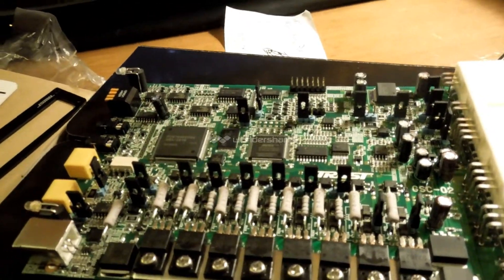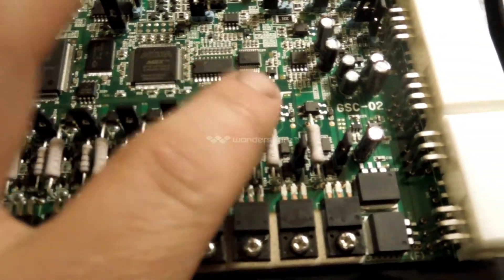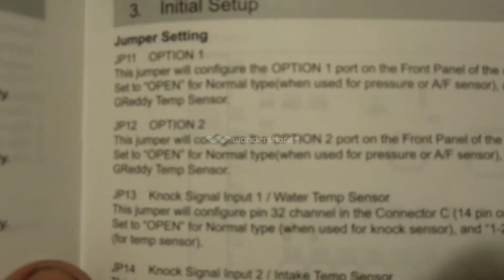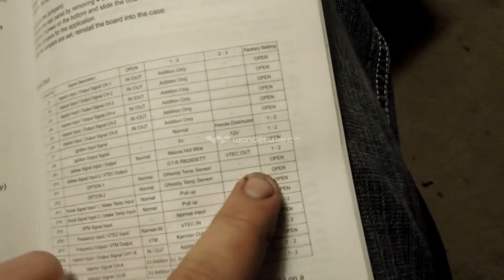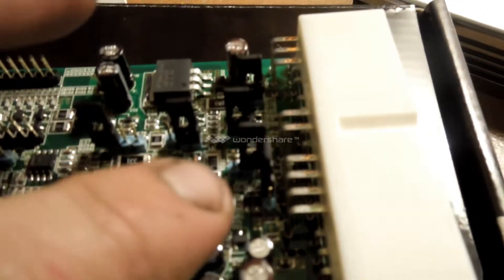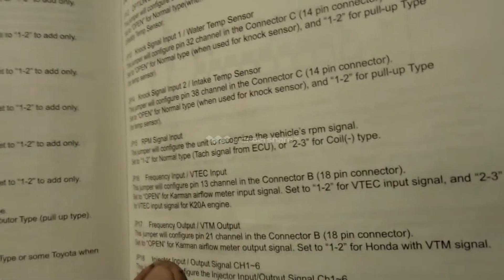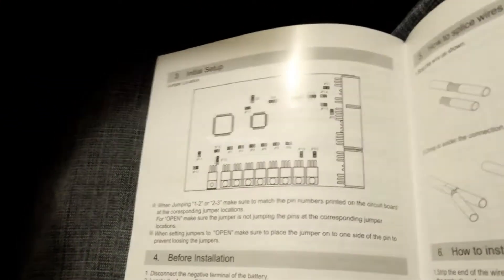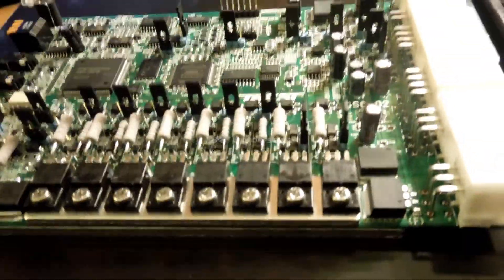Greddy E Management Ultimate Piggy Back System Circuit Board Configuration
Configuring the circuit board in the Greddy E-Management Ultimate for the new engine set up.